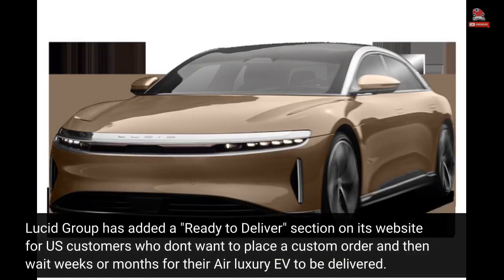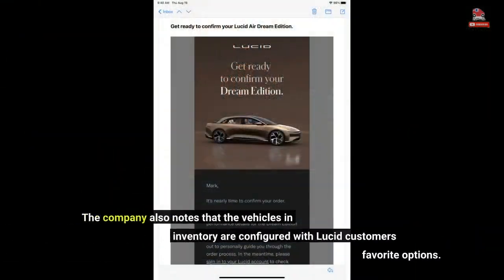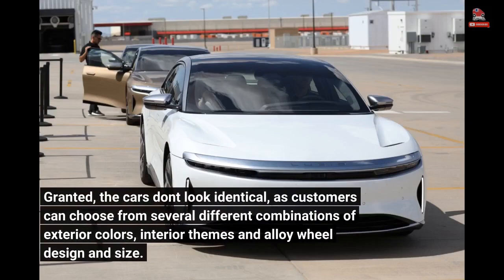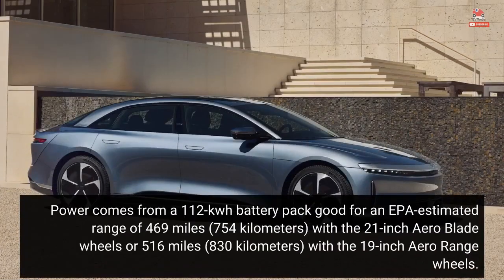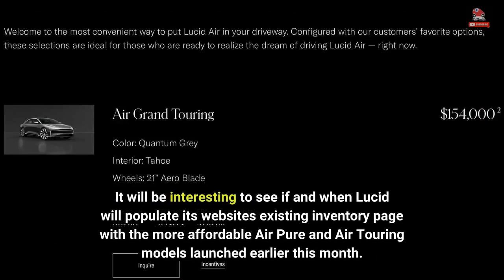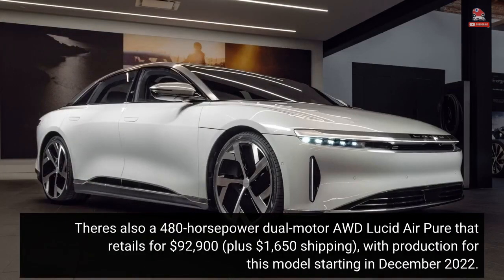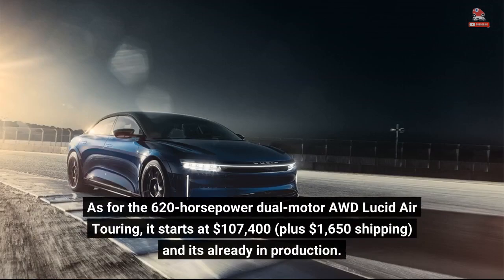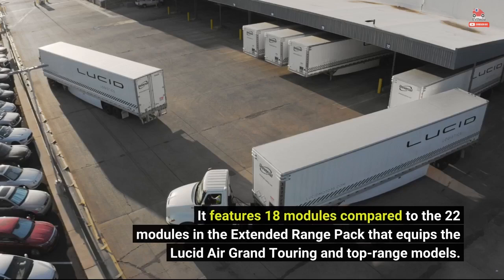Lucid Now Offers Ready To Deliver Air EVs On US Customer Website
Lucid Group has added a "Ready to Deliver" section on its website for US customers who don't want to place a custom order and then wait weeks or months for their Air luxury EV to be delivered. The EV startup says this is "the most convenient way to put Lucid Air in your driveway," adding that the selection of vehicles is ideal for those who want to drive its electric luxury sedan right now. The company also notes that the vehicles in inventory are configured with Lucid customers' favorite options. That said, the selection of Lucid Air vehicles available with immediate delivery is not that wide, as all the cars listed—nine at the time of writing—are Grand Touring models. Granted, the cars don't look identical, as customers can choose from several different combinations of exterior colors, interior themes and alloy wheel design and size. Despite that, all the vehicles are listed for the same price: $154,000, excluding a $1,650 destination charge. The Lucid Air Grand Touring features a dual-motor AWD powertrain delivering 819 horsepower and enabling a 0-60 mph sprint in 3.0 seconds. Power comes from a 112-kwh battery pack good for an EPA-estimated range of 469 miles (754 kilometers) with the 21-inch Aero Blade wheels or 516 miles (830 kilometers) with the 19-inch Aero Range wheels. It will be interesting to see if and when Lucid will populate its website's existing inventory page with the more affordable Air Pure and Air Touring models launched earlier this month. The Lucid Air Pure entry-level model starts at $87,400 (plus $1,650 shipping) in single-motor RWD guise, although this variant arrives next year. There's also a 480-horsepower dual-motor AWD Lucid Air Pure that retails for $92,900 (plus $1,650 shipping), with production for this model starting in December 2022. As for the 620-horsepower dual-motor AWD Lucid Air Touring, it starts at $107,400 (plus $1,650 shipping) and it's already in production. Both the Lucid Air Pure and Touring feature the Long Range Battery Pack, which is the company's lightest, most compact battery pack. It features 18 modules compared to the 22 modules in the Extended Range Pack that equips the Lucid Air Grand Touring and top-range models.